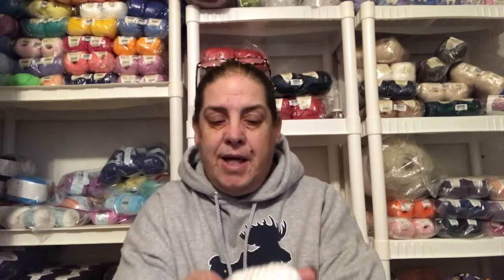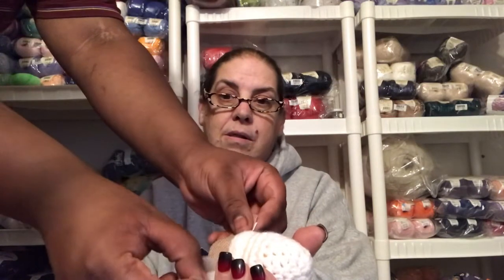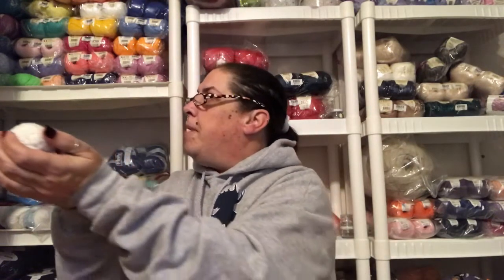AS THE EGG TURNS, episode #4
Last Episode recap: Pinzuku, the crazed zombie voodoo pin cushion tried stabbing the egg to death. Will the egg survive?

Snail Mail:
Laura McDonald